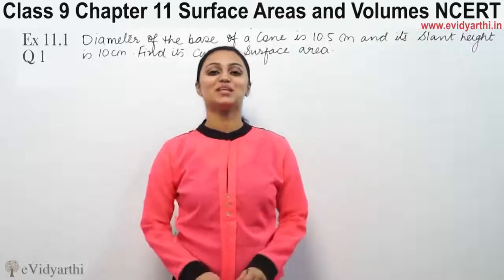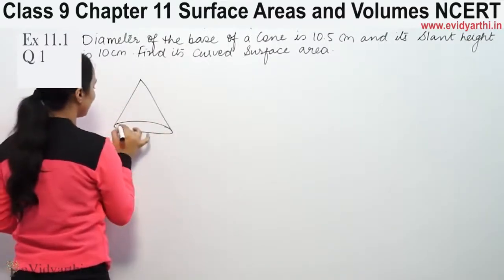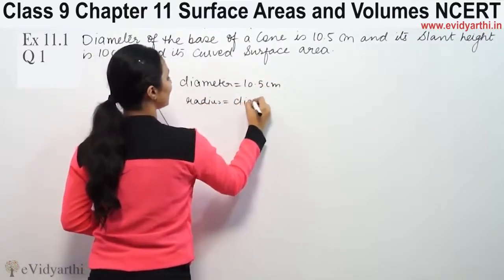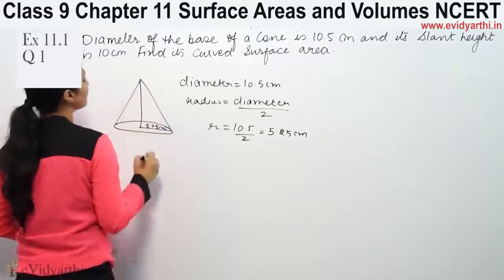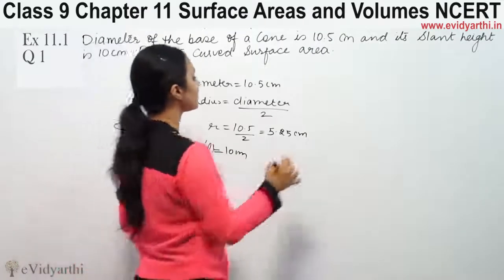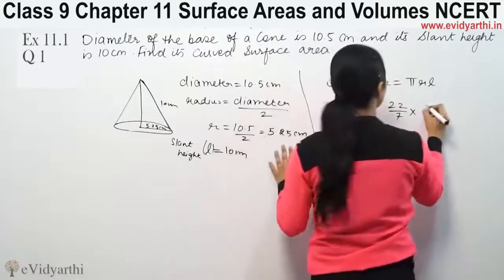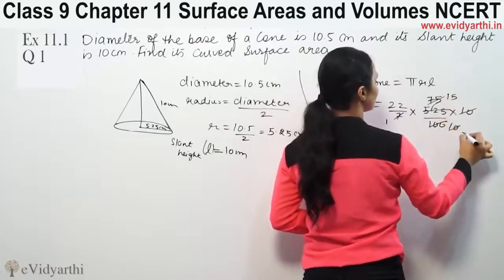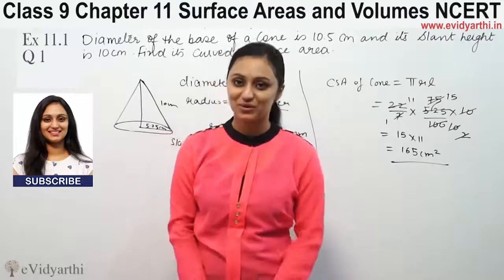Q 1, Ex 11.1, Chapter 11 - Surface Areas and Volumes, Maths Class 9th, NCERT- 2024-25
✔️ Class: 9th
✔️ Subject: Maths
✔️ Chapter: Surface Areas and Volumes
✔️ Topic Name: Q 1 Ex 11.1

0:00 Question 1